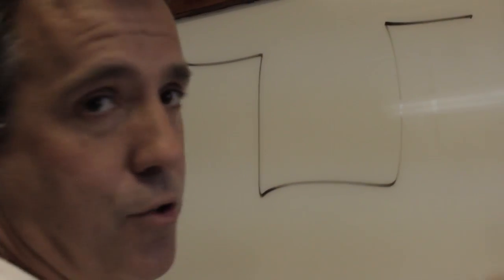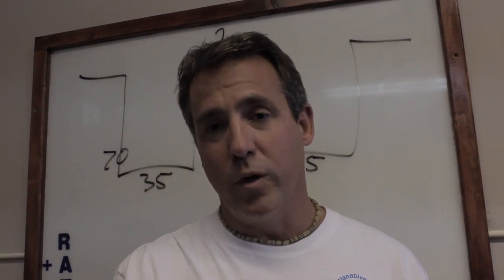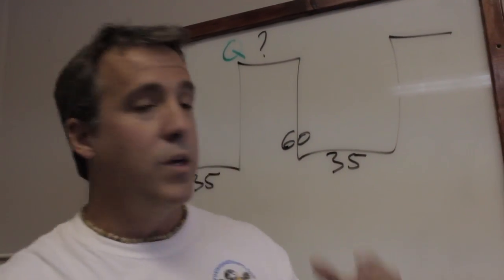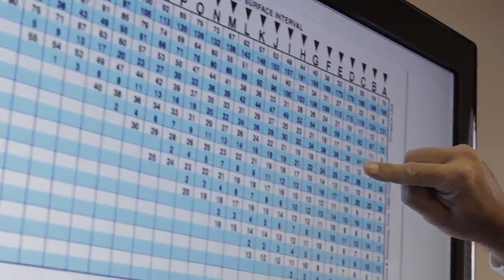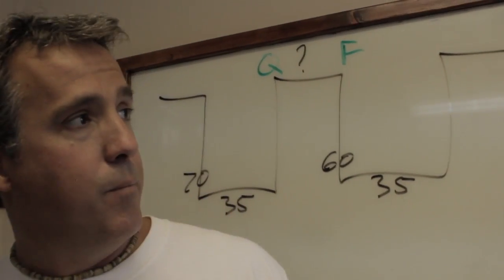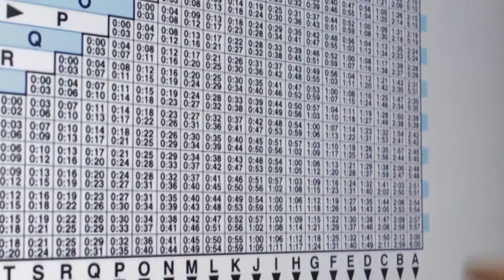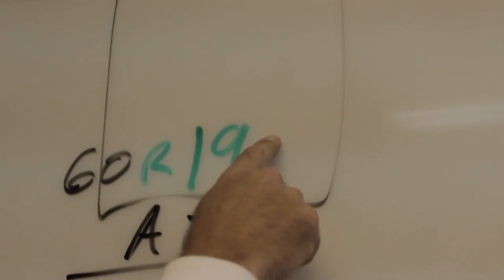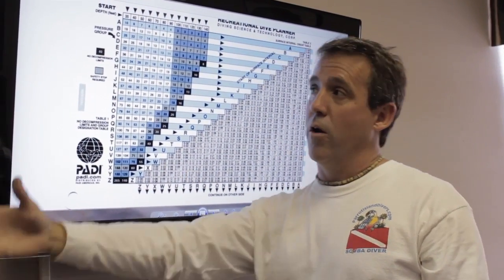PADI Dive Tables 103 Minimum Surface interval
How to find the minimum surface interval between 2 dives.